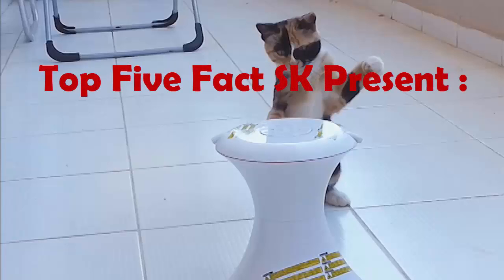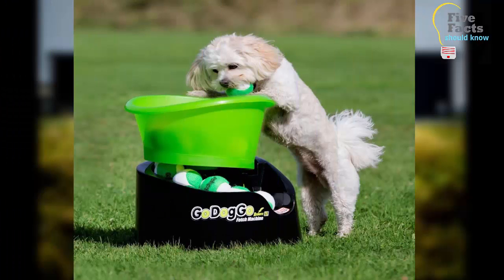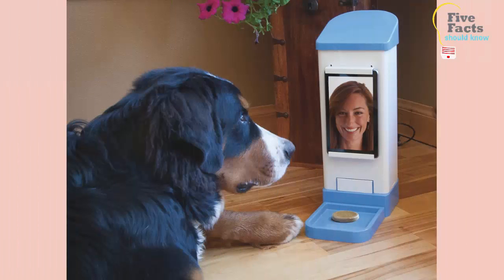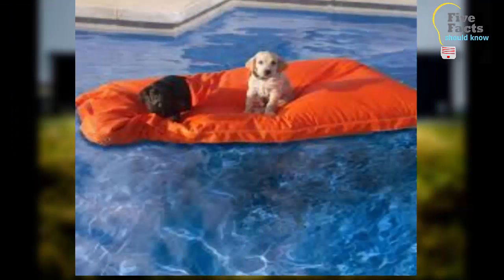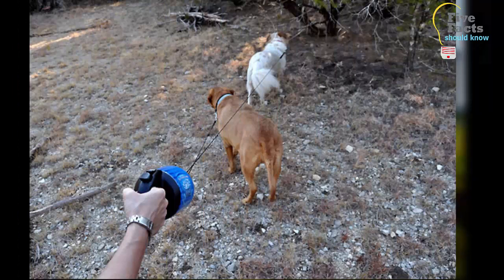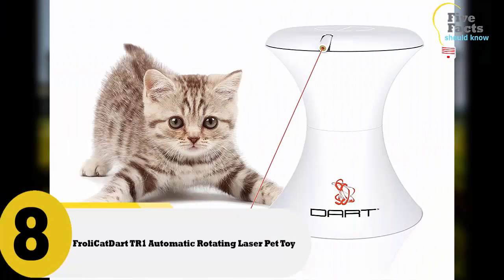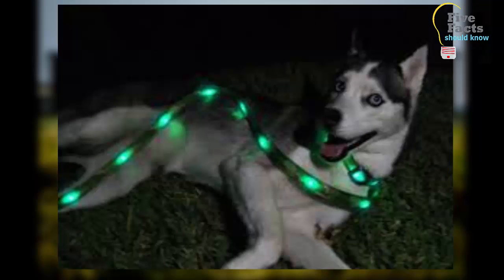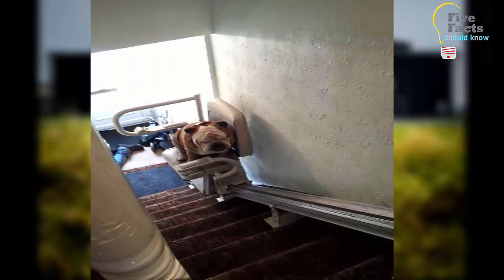Top 10 Amazing Inventions For Your Pets !!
you want facts ?you want know more facts?
you are in the right channel
Facts of Day : Top 10 Amazing Inventions For Your Pets !!